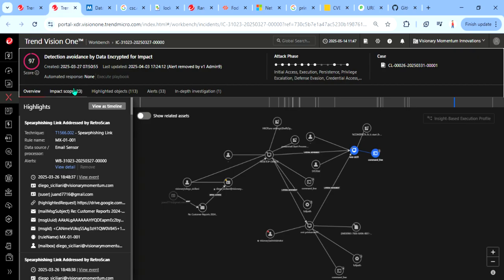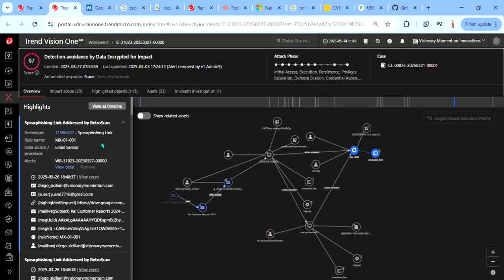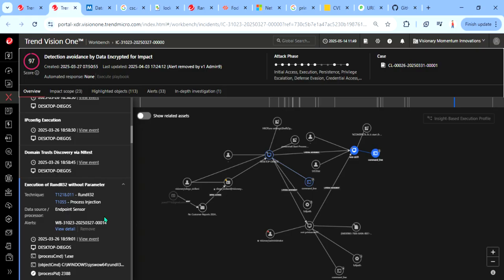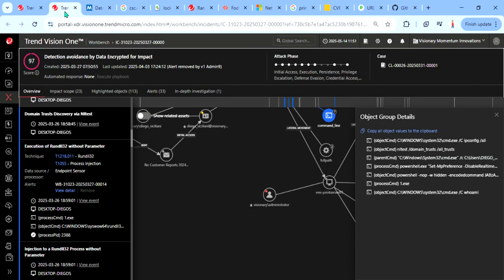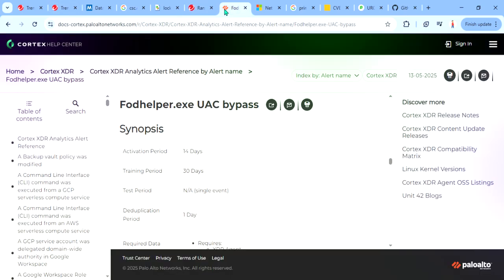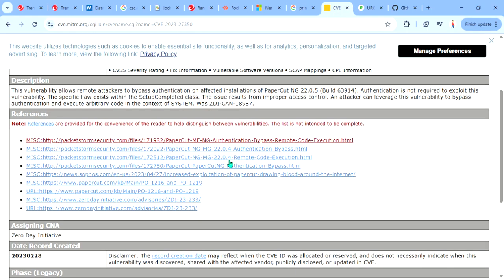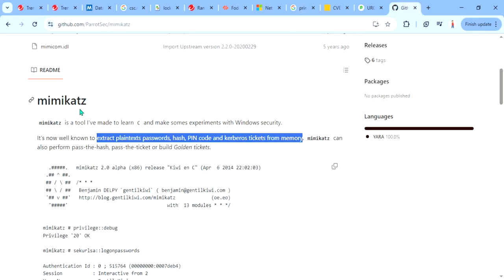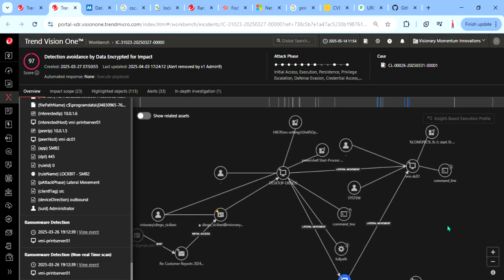Trend Vision One™ Threat Hunting Demo part 1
I created this for knowledge sharing and for my own reference.